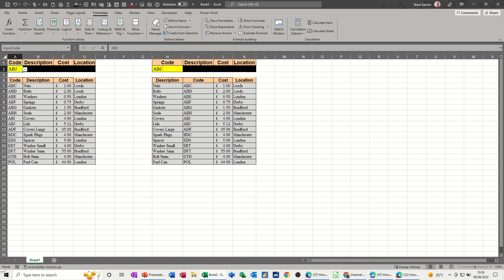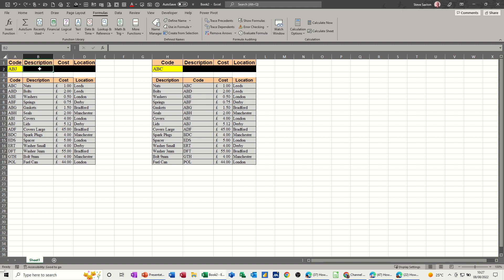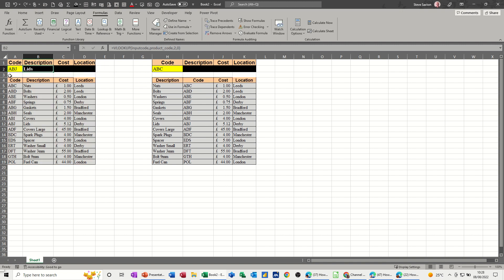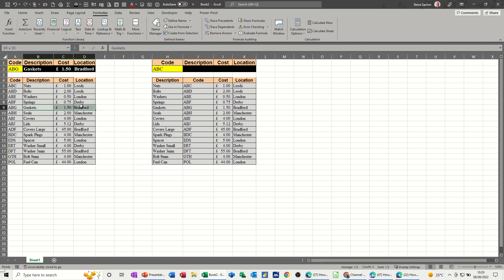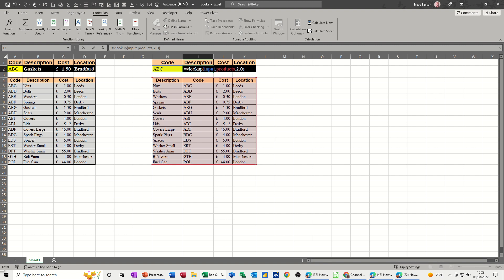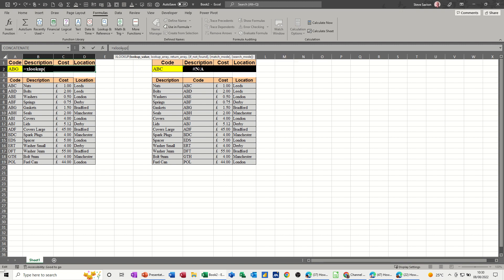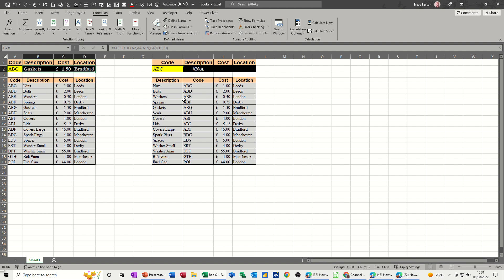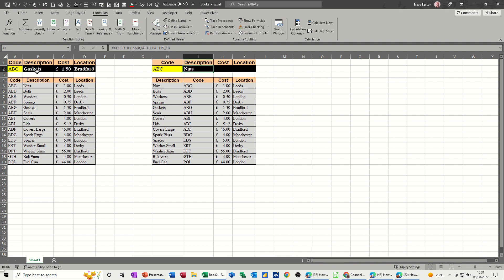Vlookup or Xlookup in Microsoft Excel. Which is better?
This is a Microsoft Excel tutorial covering Vlookup and Xlookup. The tutor starts off by explaining how to use the Vlookup function on some simple data. The tutor then covers what happens when the lookup column is not in the far-left position. The tutor then demonstrates how the Xlookup function works and how the Xlookup function overcomes the Vlookup error. This is a lookup tutorial. Vlookup or Xlookup, which is better. Vlookup or Xlookup in Microsoft Excel. Which is better?